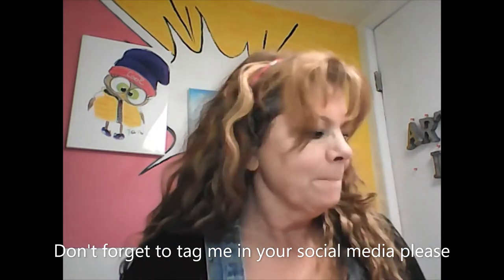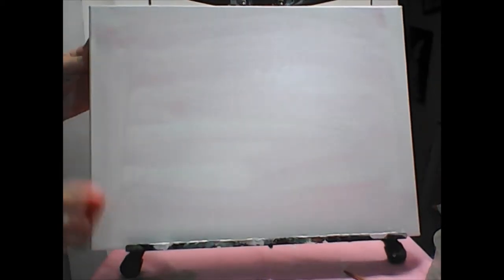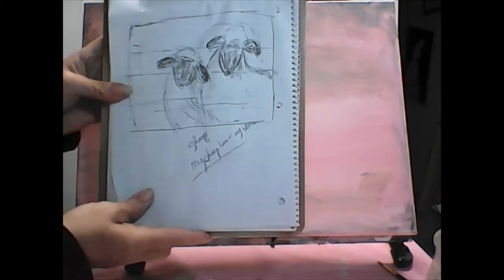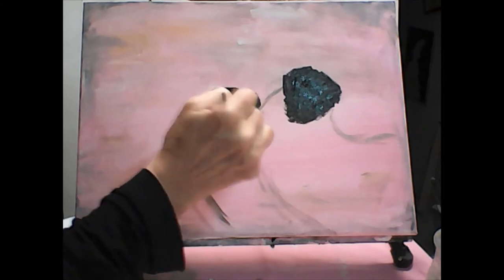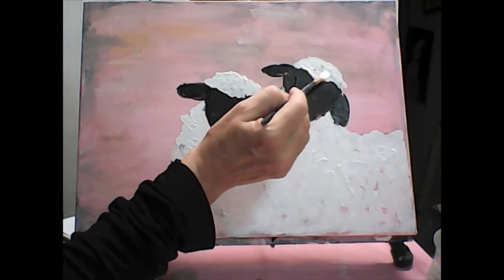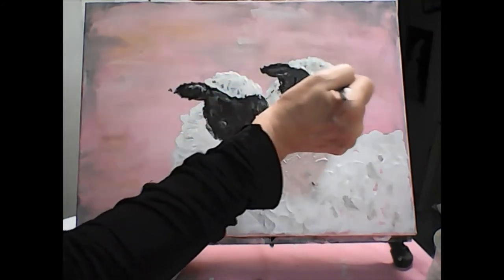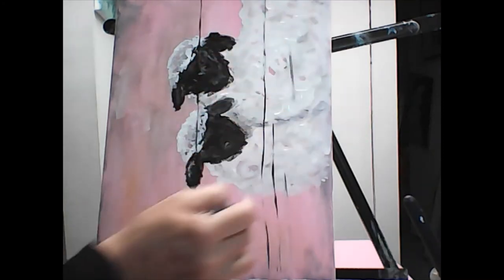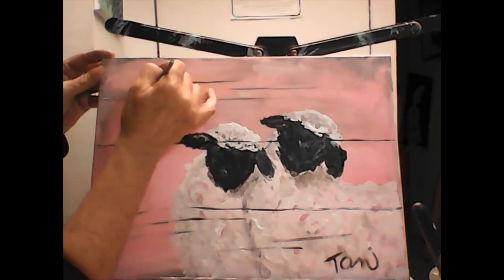P&P Sheep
I would love to show you more